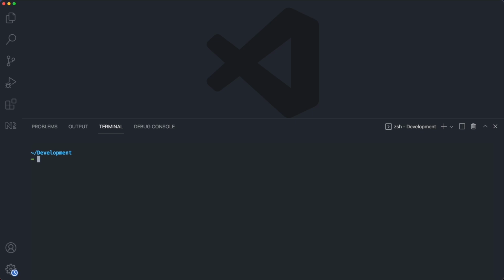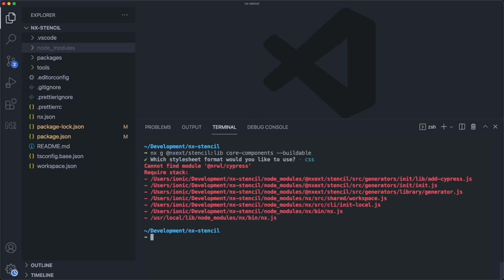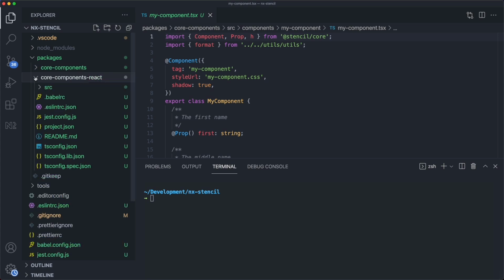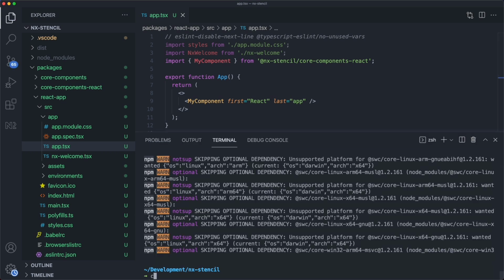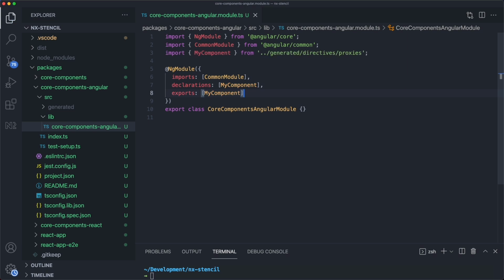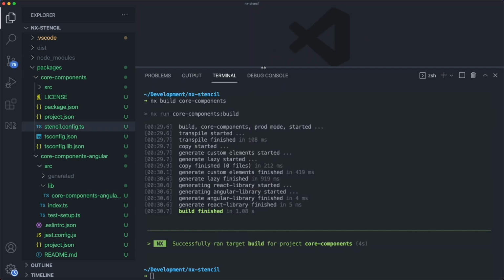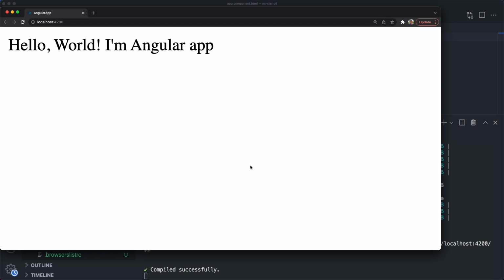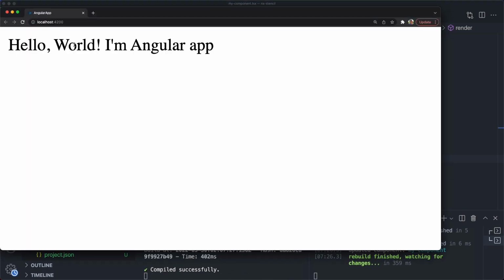Build React and Angular Component Libraries with Stencil and Nx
In this tutorial, we’ll use Nx to create a monorepo that includes React and Angular component libraries derived from a single Stencil project. We’ll also create React and Angular applications that consume these components, and we’ll see how all of these packages work together under one monorepo.

Timestamps:
00:00 Intro
00:48 Creating an Nx workspace
01:25 Adding a Stencil project
02:31 Creating a React component library
04:50 Creating an Angular component library
07:53 Update on save
09:22 Conclusion